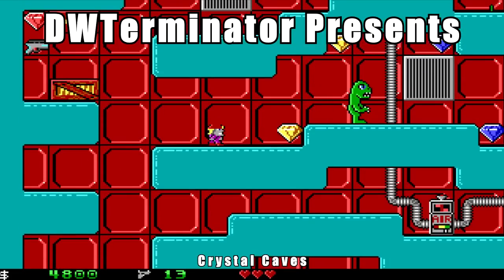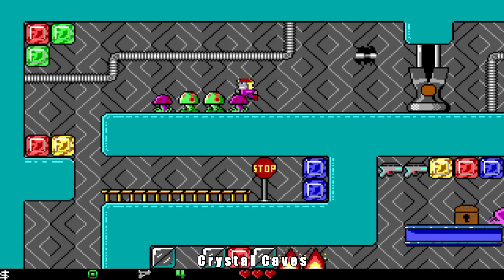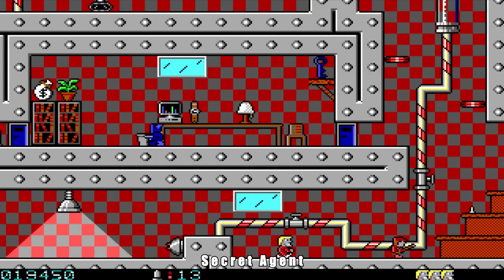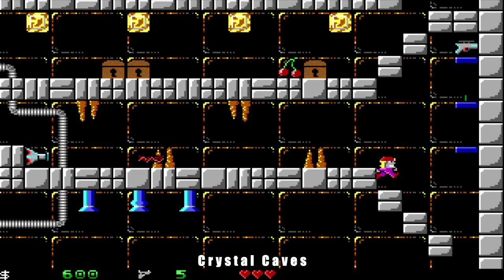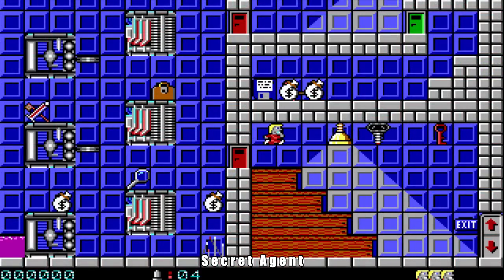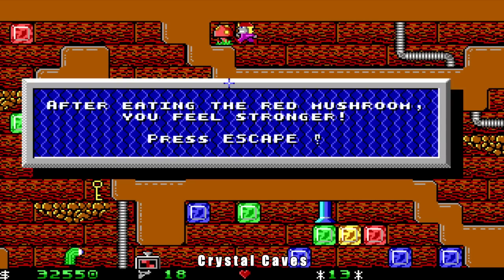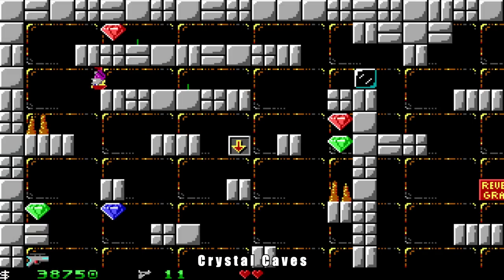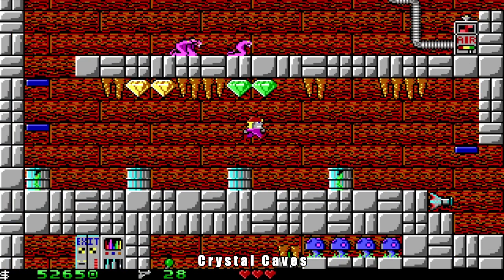Classic Review - Secret Agent & Crystal Caves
In this review, I take a look at two Apogee-made DOS platformers that are so similar they pretty much have to be covered in the same video.